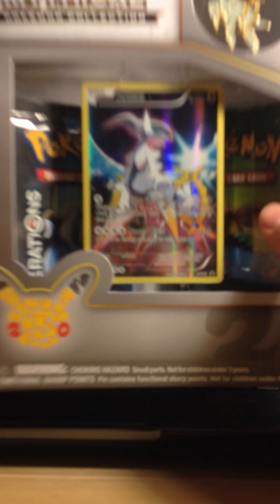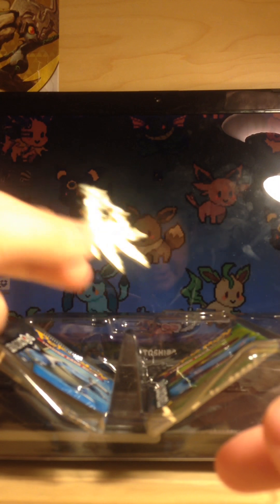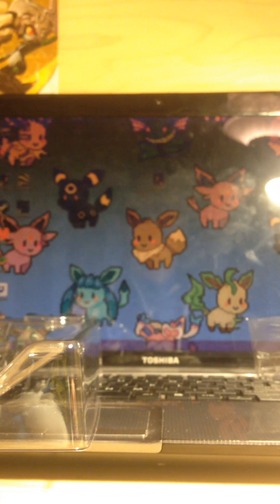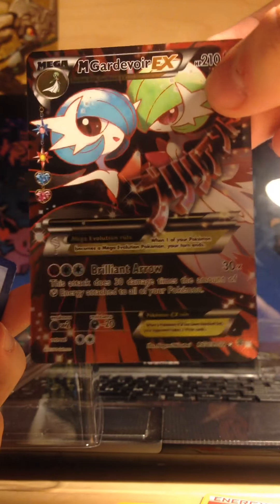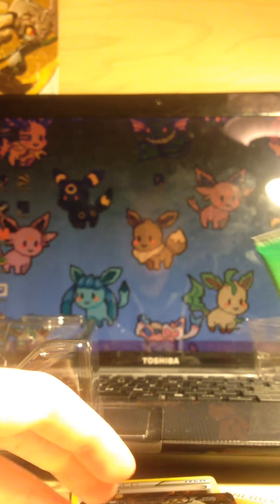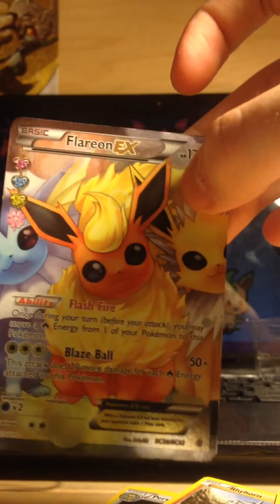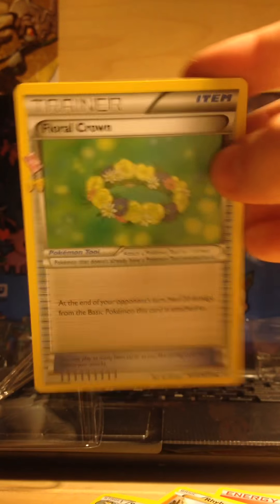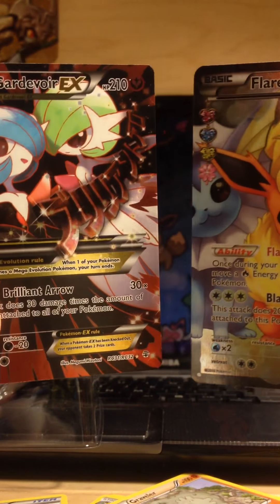another pokecard opening lmao